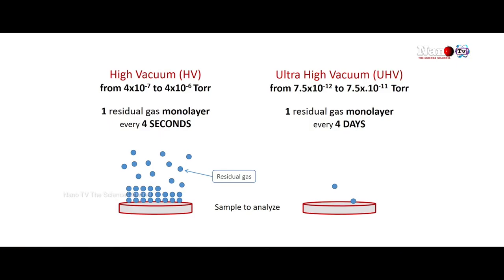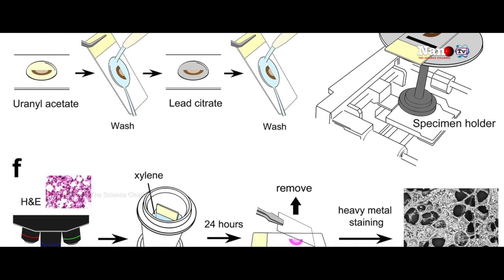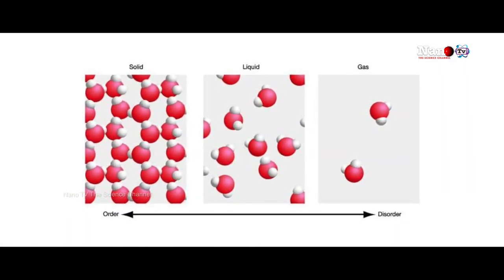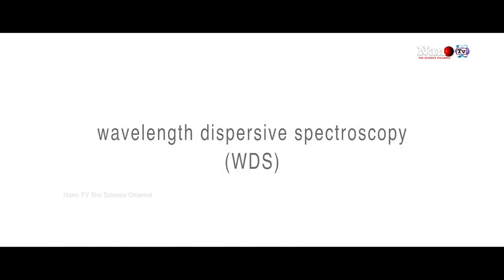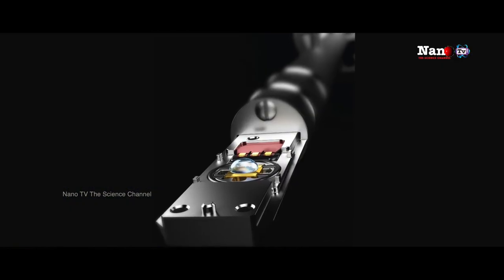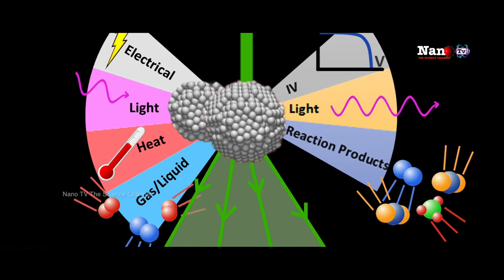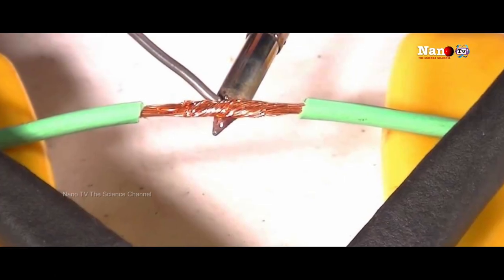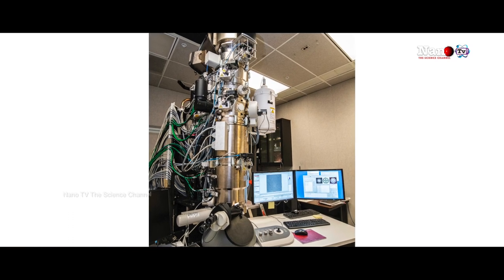Scanning Electron Microscope And Its Applications With Dr Partha Ghosal- | Part - 3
Knowledge Series comes with a new 5 part series on Microscopy and the wide array of opportunities it throws open to young science graduates in the country. Explained and deciphered by the master of Microscopy Dr. Partha Ghosal, this series will not just be informative and educative but also very engaging. Told in very common terms, the science behind Microscopy is made easy for you by Dr. Partha Ghosal. Watch out for "Microscopy with Dr. Parth" on Nano TV The Science Channel.